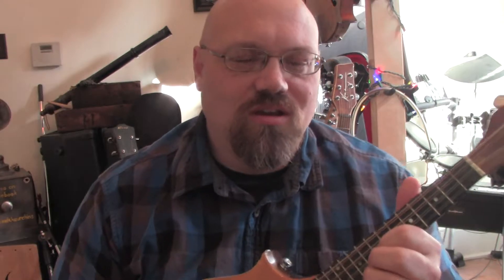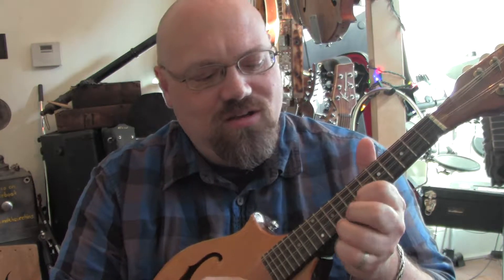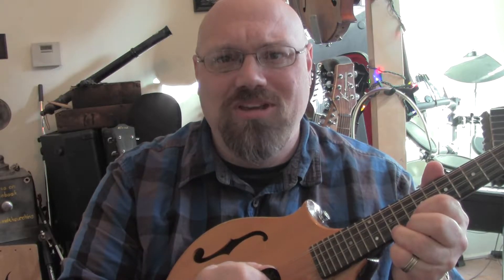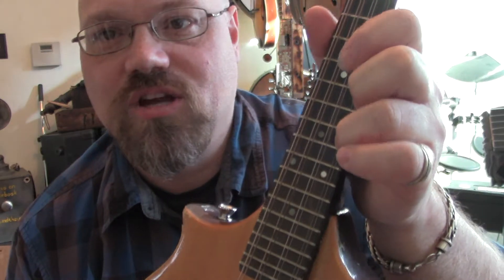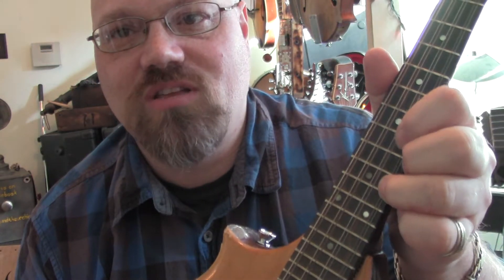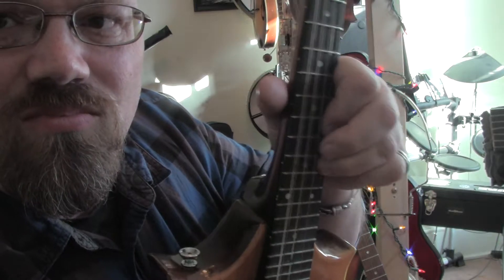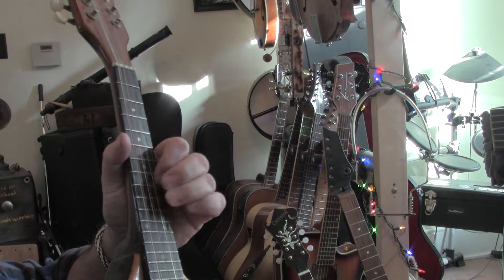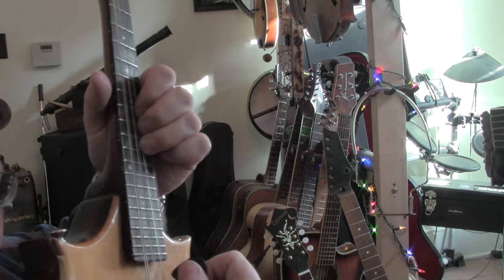Mandolin Lick of the Week 2017 13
Willy Minnix teaches you how to play the mandolin! Welcome to a new Mandolin Lick for 2017. This is lucky number13! Hope you get a lot out of it, and I hope you check out my for more info! You will be able to find information there about my books, CDs and more!

Minnix Music in Winston-Salem, NC offers lessons in the following instruments: Piano, Guitar, Voice/Singing, Mandolin, Banjo, Bass Guitar, Drums, Ukulele and Harmonica. and Give us a call today!\

Mandolin Vol. 1 Basics
Mandolin Vol. 2 English Scottish and Irish Ballads
Mandolin Christmas Edition B&W Edition
Mandolin Hymn Vol. 4
Mandolin Hymn Vol. 3 Pirates